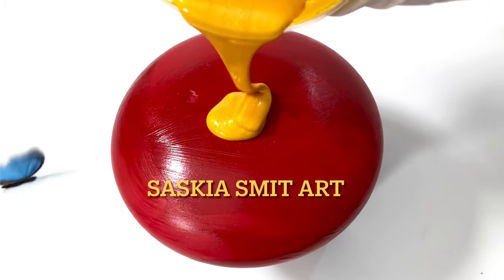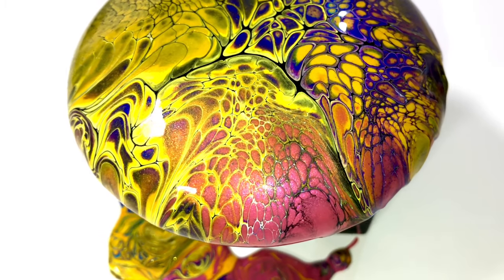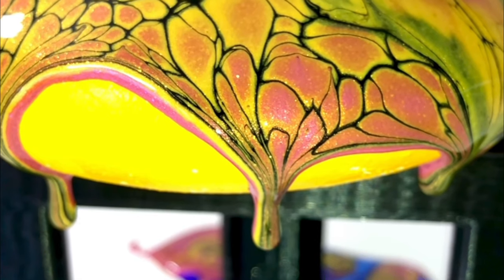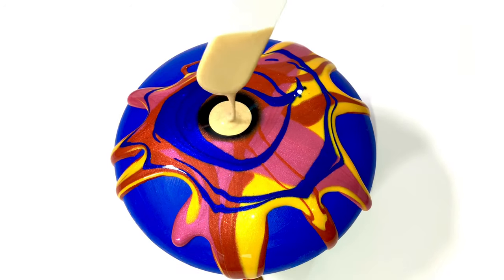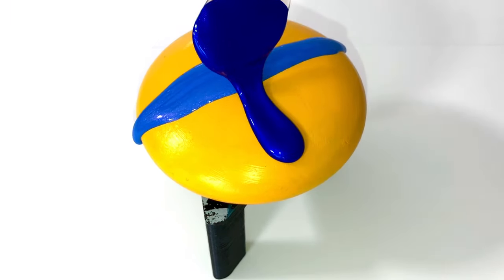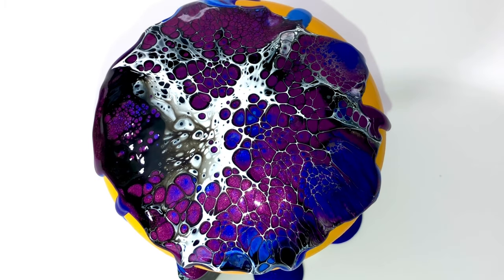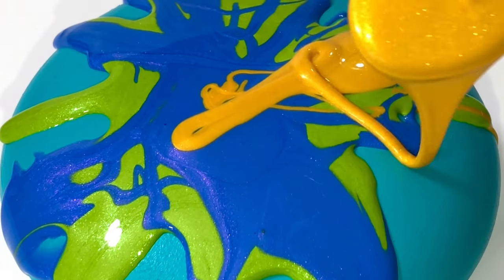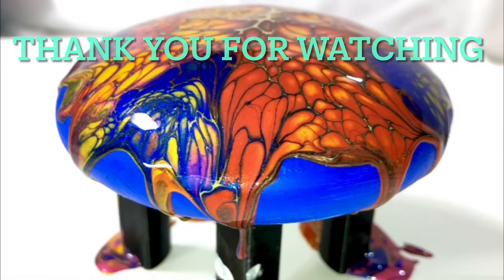Acrylic Pouring on a rock, amazing cells 🥰 abstract painting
Hi everybody,

Just wanted to show you my latest addiction, lol